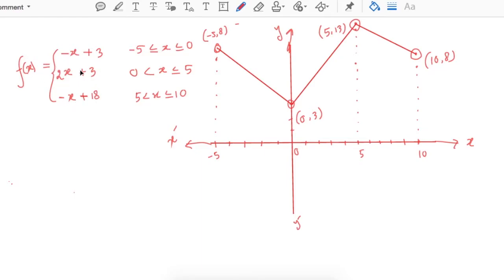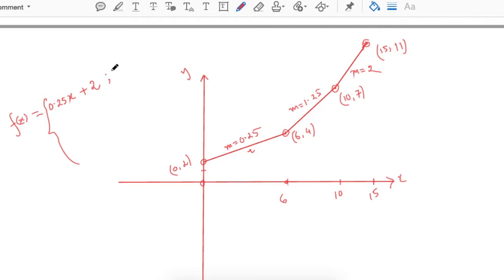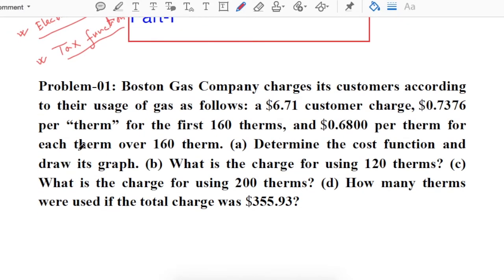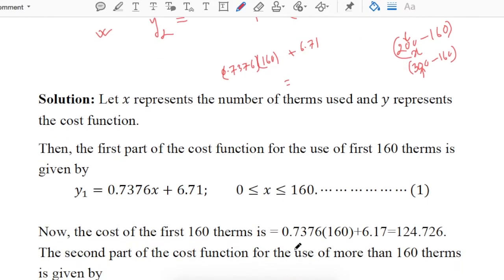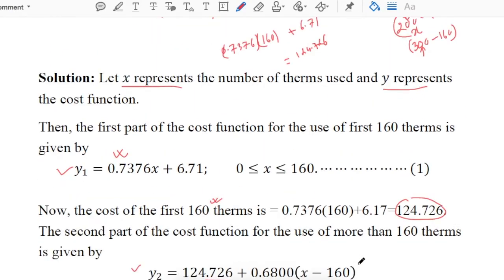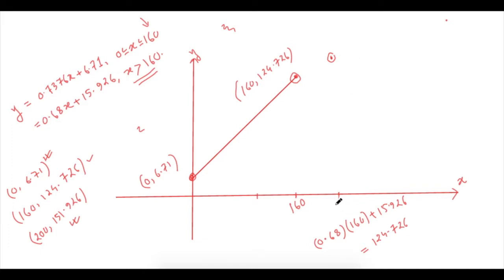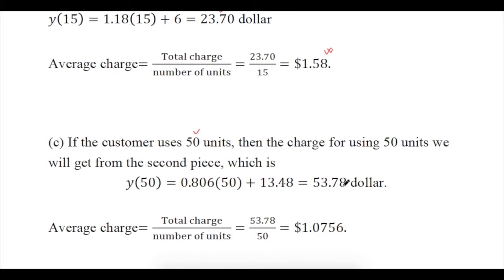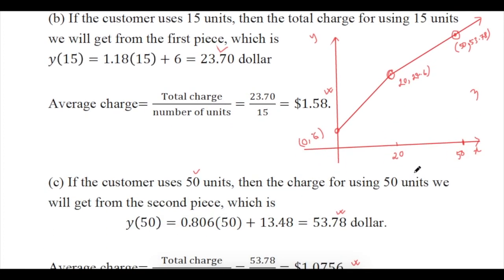Business Maths: Lec-04 (Part-I): Piece-Wise Linear Functions (Part-I) ||Definition and Real Examples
Piece-Wise Linear Functions (Part-I) || Definition and Real Examples

This video will give you a clear understanding about the definition of Piece-Wise Linear Functions and Real Examples of preparing Gas bill. This course specially design for the students of Business Faculty (BBA , Accounting, Finance, Finance and Banking, Management).